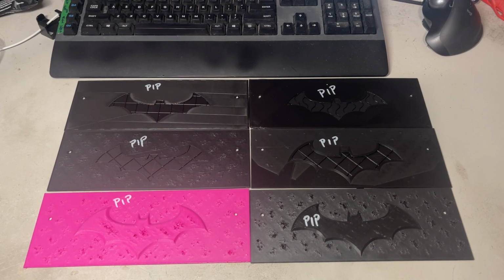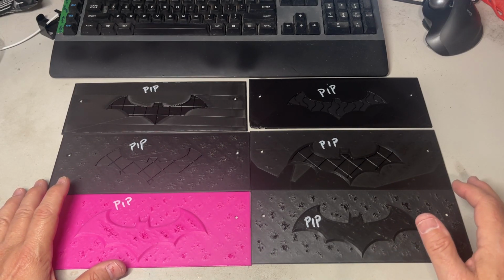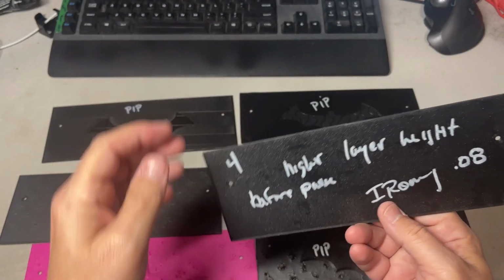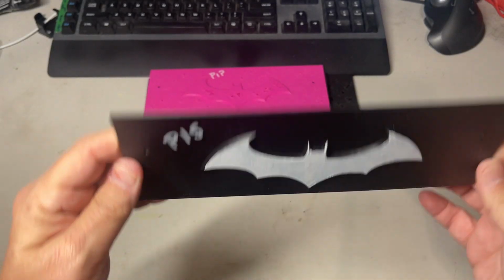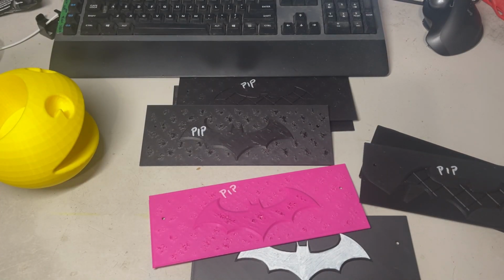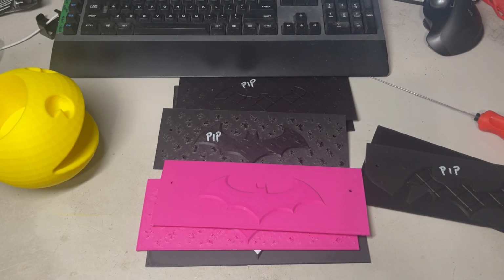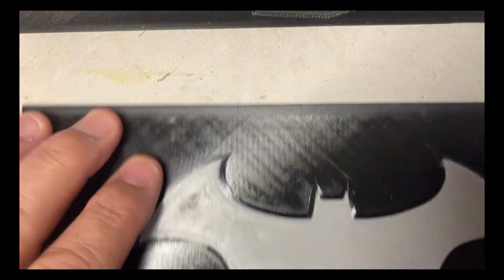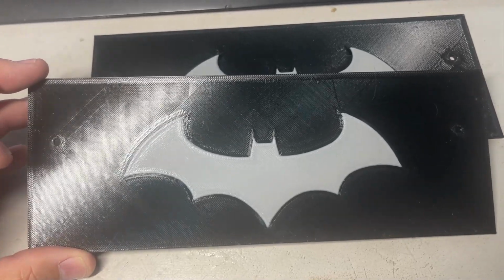Covering My Crosstrek's Front License Plate Holes, But....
Creating and printing a front license plate cover for my Crosstrek to cover the nasty license plate holes in the bumper using my P1P and Sunlu PETG. @BambuLab @SUNLU